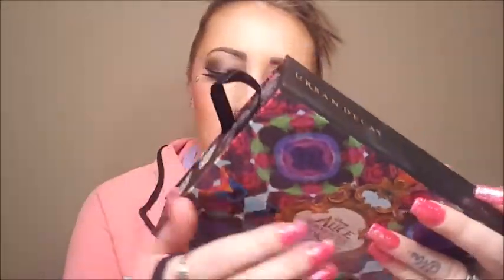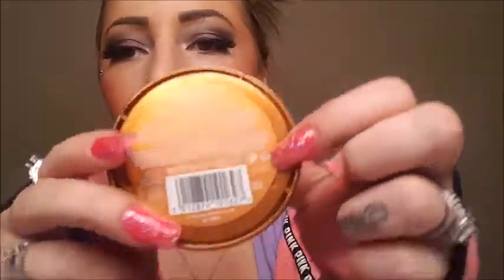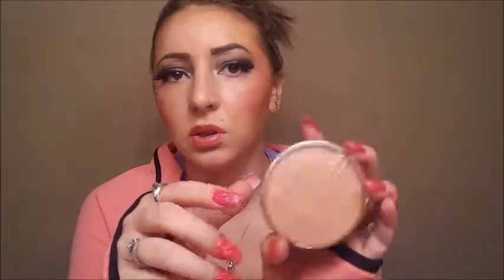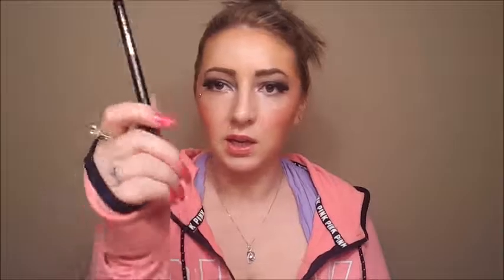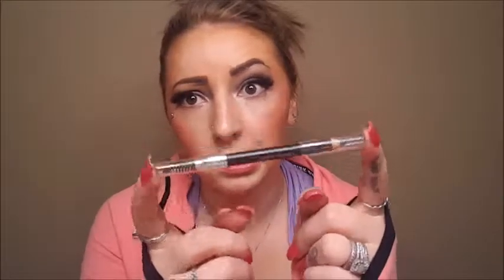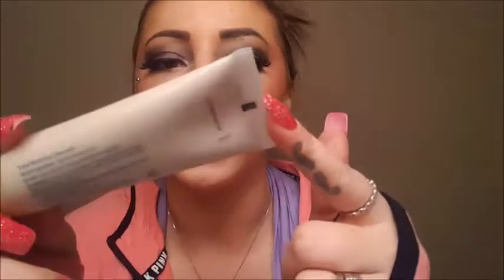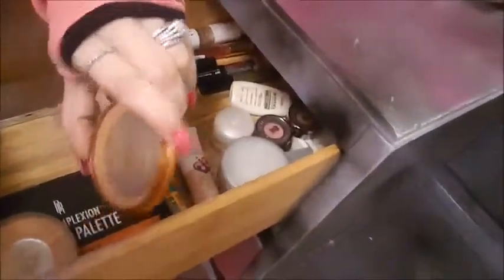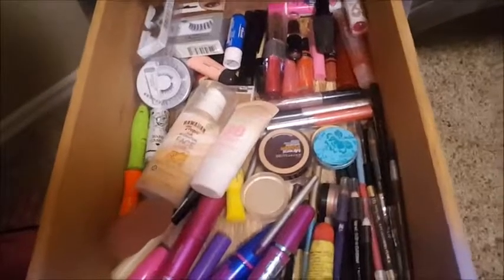Do you have Expired Makeup?!?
We use makeup almost everyday. Now before you go to put it on have you ever noticed a funky color, smell, look? You may have expired makeup. I do, do you?

Also take a tour with me while I show you my makeup stash.
I am a makeup hoarder.